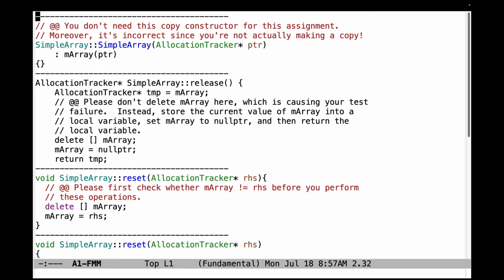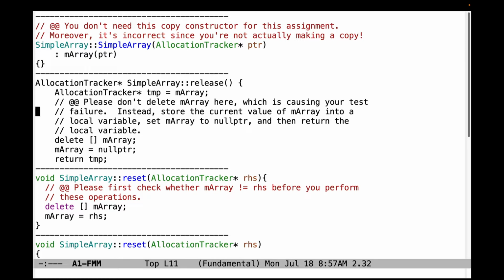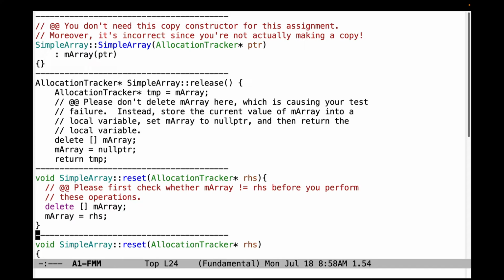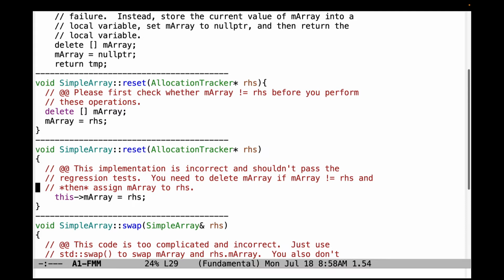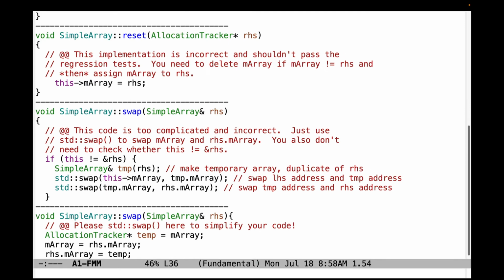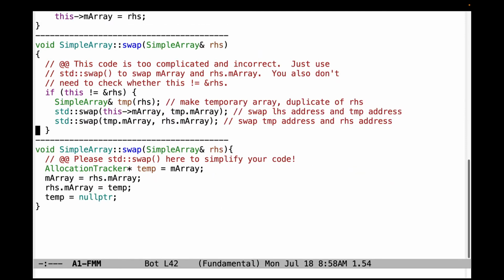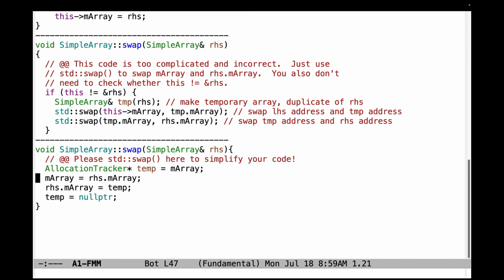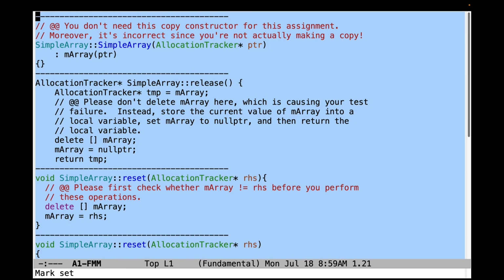Walkthrough of Frequently Made Mistakes for Assignment 1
This video walks through the frequently made mistakes for assignment 1 in my CS 3251 "Intermediate Software Design" course in the summer of 2022.  The material related to this assignment is available